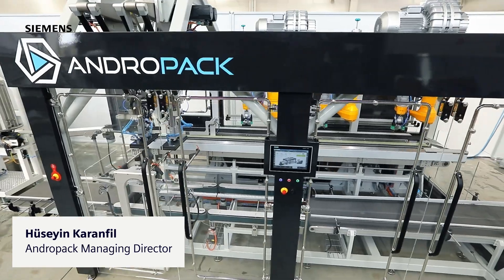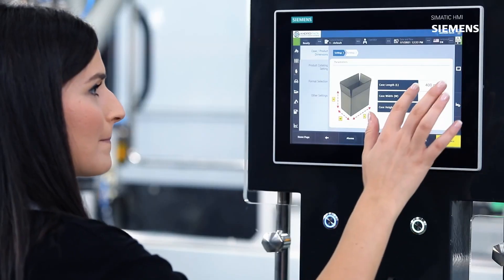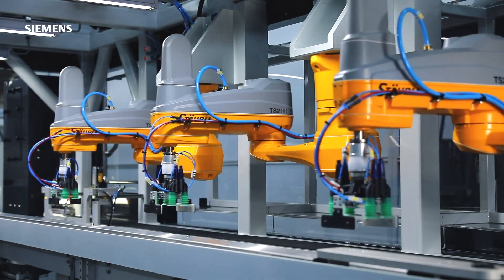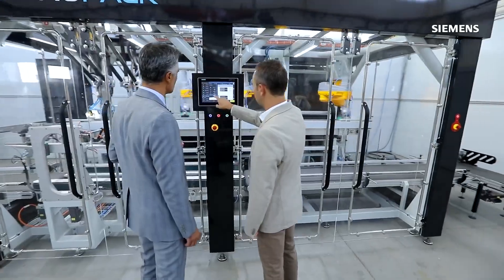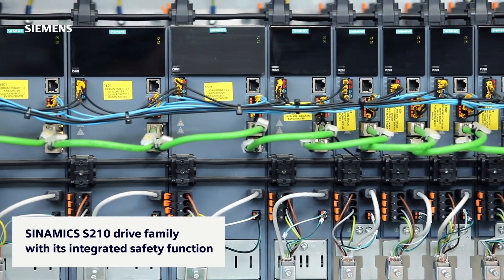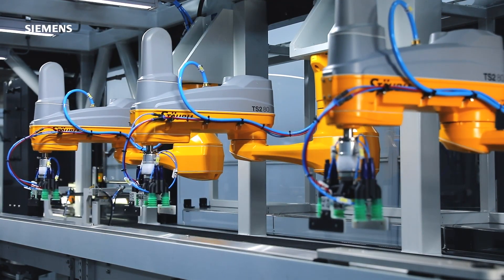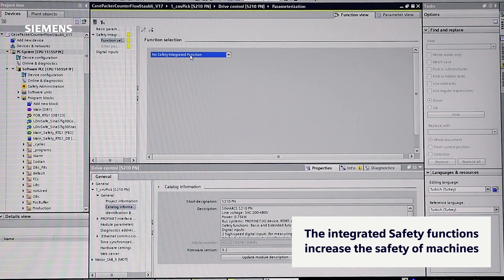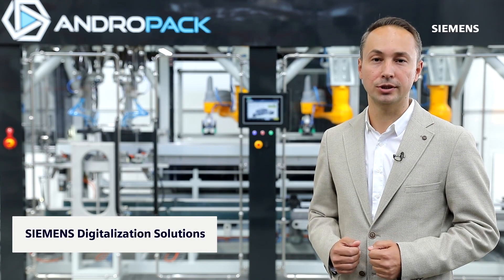Siemens Türkiye - Kansan Andropack İşbirliği Referans Videosu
Andropack, en yeni nesil SIMATIC Kontrolörleri ve SINAMICS Sürücülerini kullanıyor. PC tabanlı SIMATIC Open Controller Technology CPU açık ve esnek bir donanım sunuyor.
Entegre güvenlik işlevi ve basit tek kablo bağlantısı ile SINAMICS S210 and SINAMICS G120C sürücü ailesi kullanılarak, makinelerin devreye alınması kolayca gerçekleştirildi.